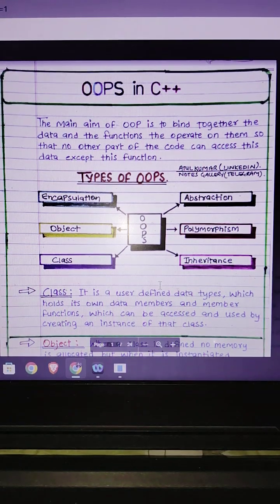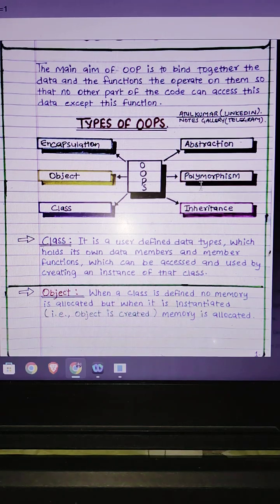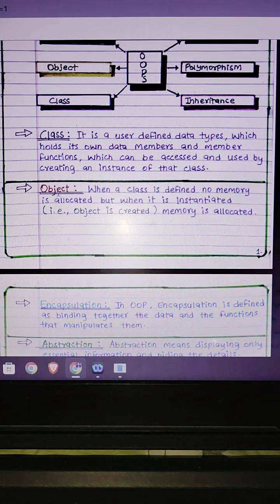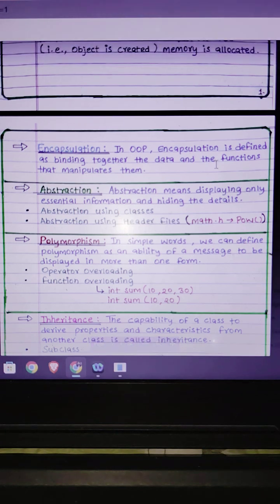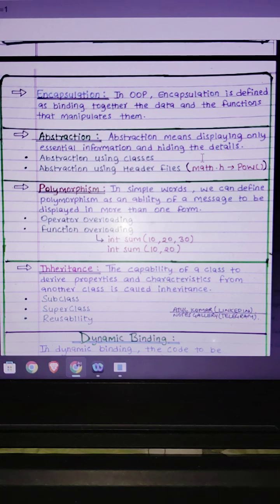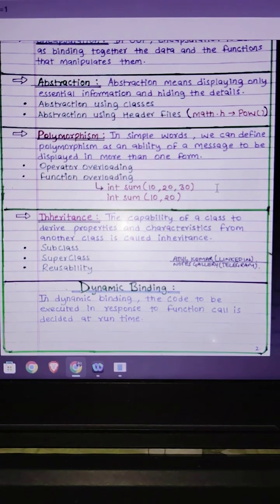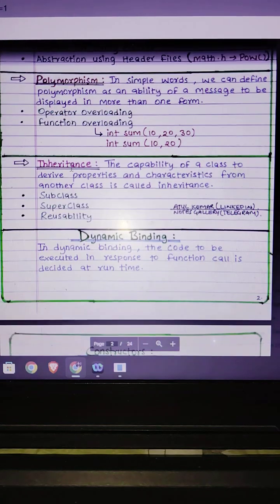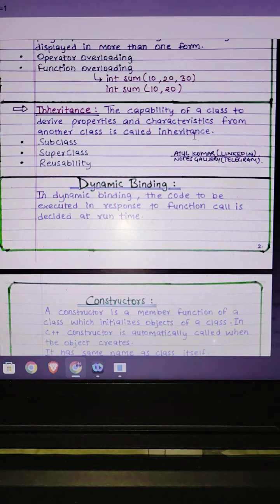"INTRODUCTION OF OOPS CONCEPTS"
NOTES PDF LINK 🔗--